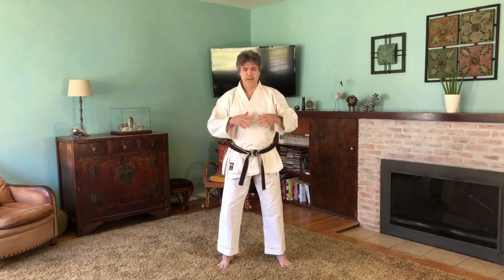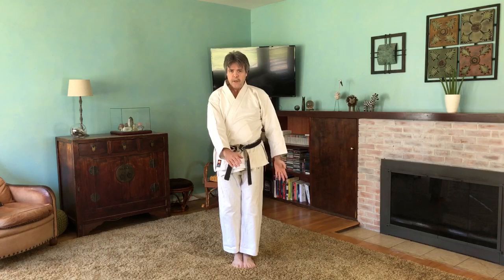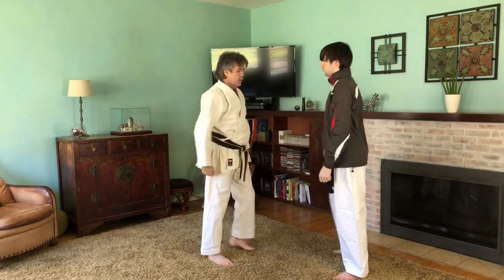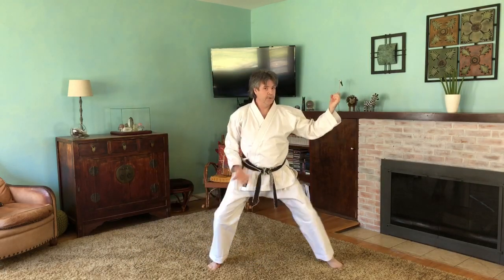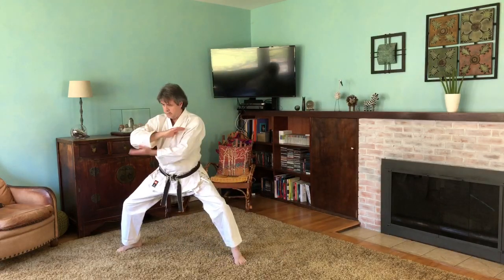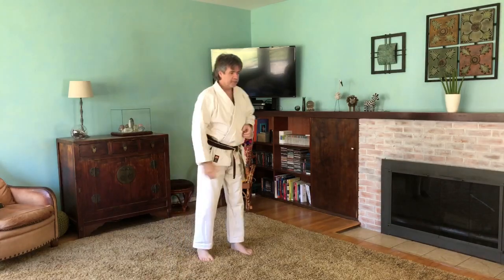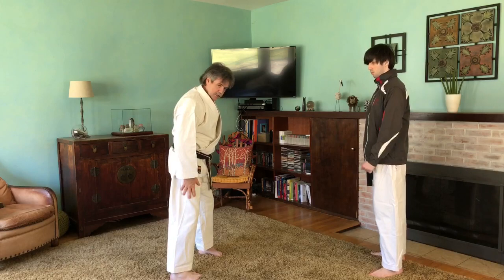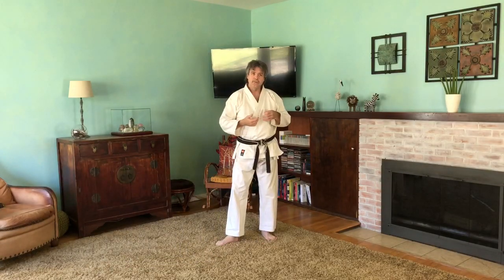Seipai Kata Bunkai